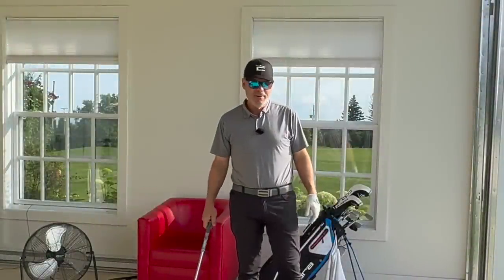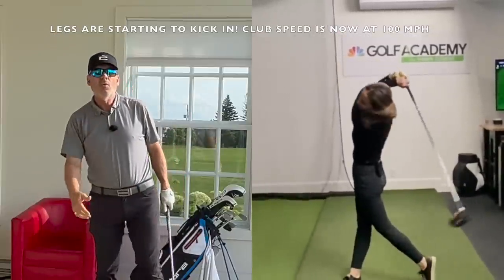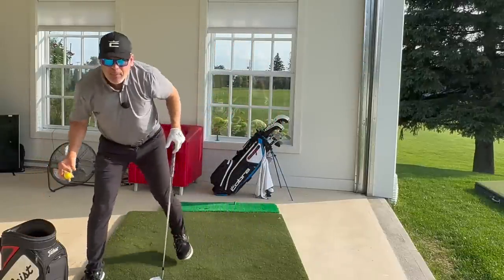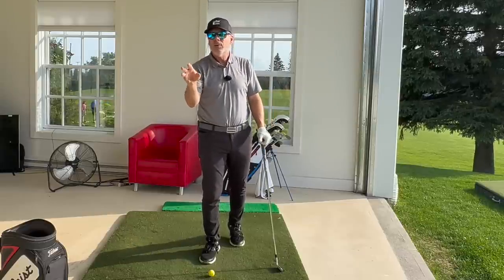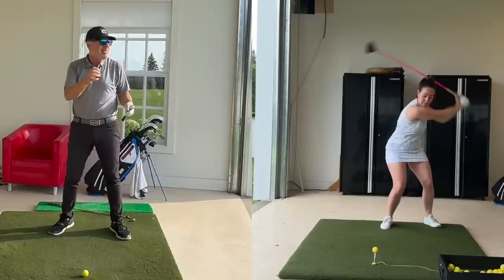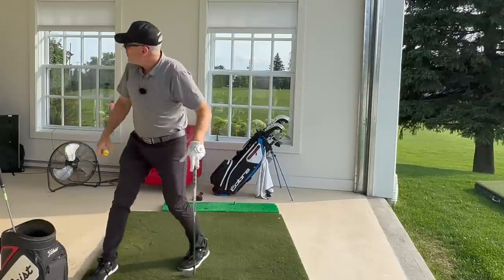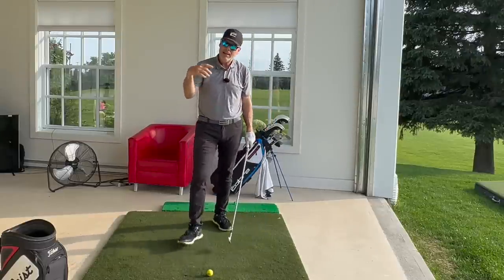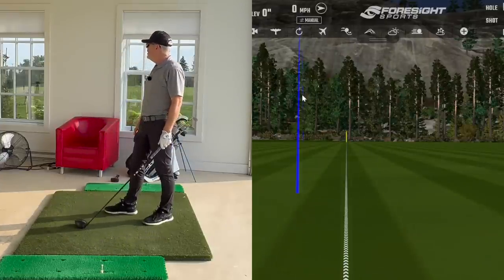GOLF SWING POWER EVOLUTION FROM 240 YARDS TO 340 YARDS | Wisdom in Golf | Golf WRX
Golf Tips • Golf Instruction • Golf Lessons • With Shawn Clement ☞ | @cobragolf

00:00 Shawn introduces the lesson
01:28 The evolution of golf lessons and the progress Savannah has seen in the past 15 years
02:38 How do we create width in the golf swing for more effortless power toward the target?
05:32 Getting a solid grip-to-club relationship that provides optimal ball compression in the golf swing
08:05 How Long Drive has taken over in Sav's Evolution
08:53 Golf Training Aid - The Swing caddy by Swing Impact helps the body evolve correctly in the golf swing
10:11 How to use the ground forces work in the golf swing through Wisdom In Golf
14:08 Golf swing technique: Lifting the lead heel
15:15 How you get effortless power in the golf swing by lifting the lead heel with the Driver
17:59 How to get more easy power in the golf swing with Mu's training
18:58 Shawn completes the golf lesson

Proud partner of Munashe Masawi, King Mu, #51 in official world rankings on his rookie year with the World Long Drive Organisation.  Learn the fine art of speed training your wisdom in golf technique